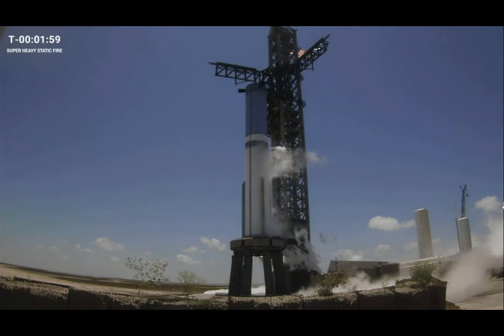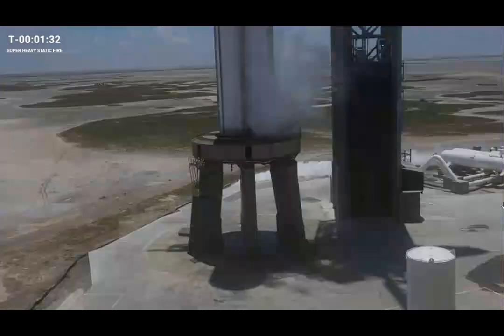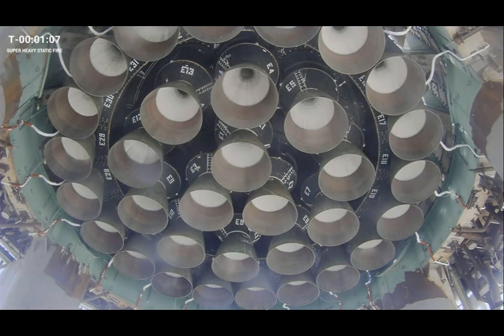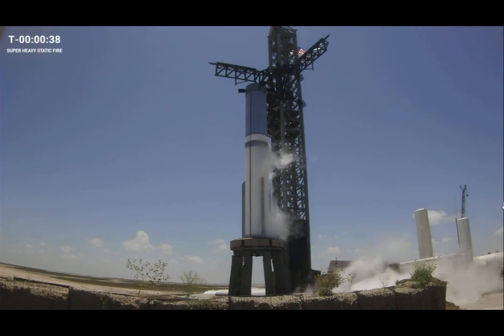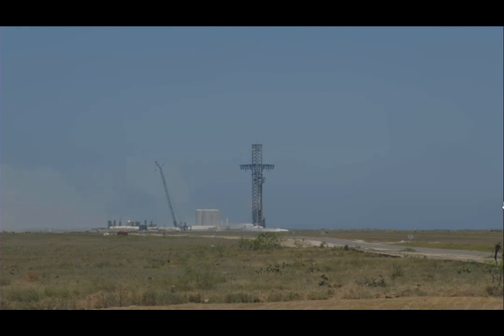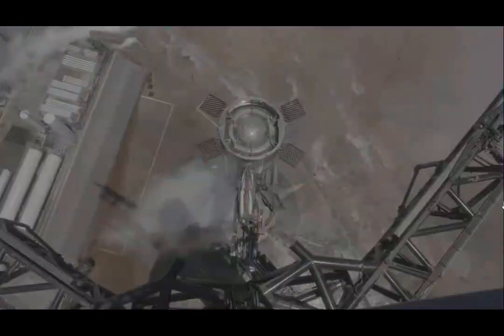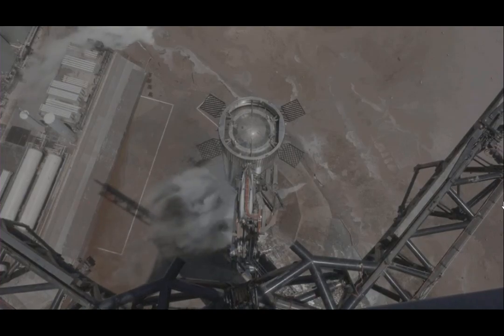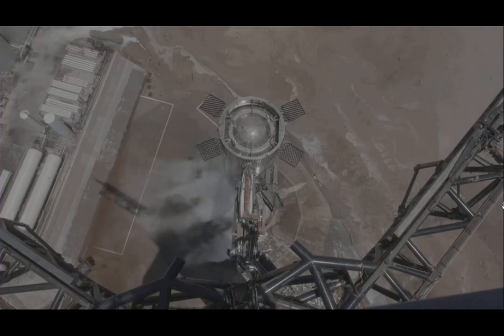Super Heavy Test | Starship | Тестирование двигателей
Компания SpaceX провела тестирование двигателей первой ступени ракеты. Это необходимо, чтобы определить неисправности и устранить их.
SpaceX has tested the engines of the first stage of the rocket. This is necessary to identify malfunctions and eliminate them.